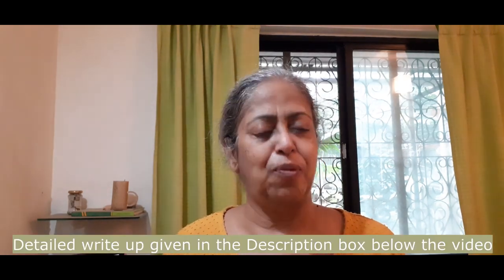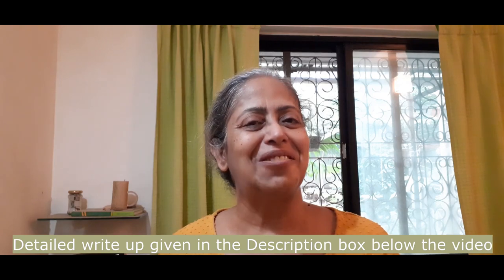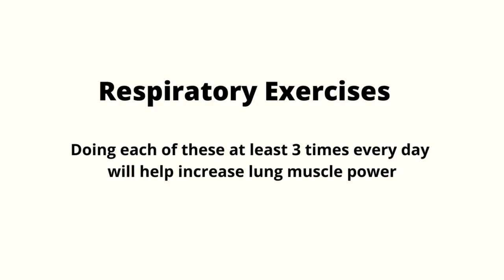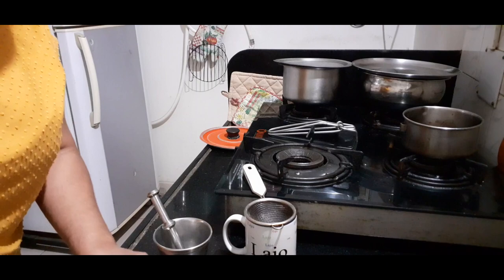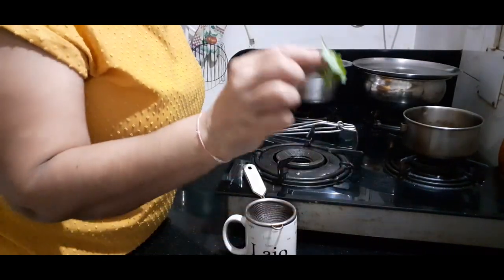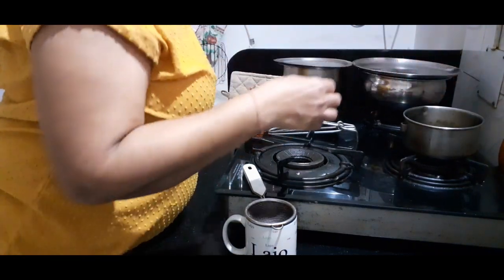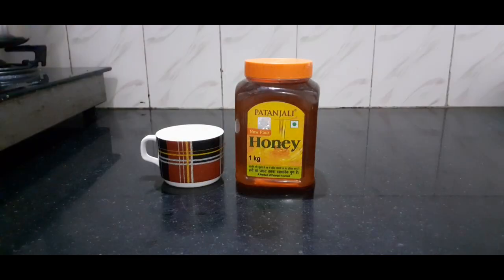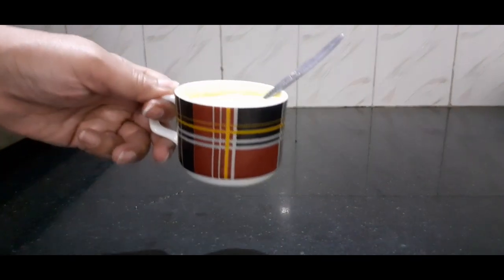Respiratory Techniques | Breathing Exercises, Pranayama, Lung Care and Home Remedies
Here's the promised video on respiratory techniques which also includes breathing exercises, pranayama, and lung care plus a few home remedies which support the respiratory system. Very important for strengthening our immunity and the entire respiratory system to fight against the Covid-19 pandemic.

PLEASE NOTE: If you have a lung disease or any other chronic disease, then please consult your pulmonologist or family doctor before trying any of the exercises and tips suggested in this video, although these are simple techniques that everyone can do without any harm.

Here's a list of some things you can do to keep track of your health besides maintaining the necessary precautions of wearing a mask, physical (social) distancing, and frequent hand washing or sanitizing.

1. Use a thermometer to check your body temperature every day. This will help in knowing your baseline temperature and stay alert if there is any change.
2. Pulse Oximeter used on the finger is particularly helpful if you experience any breathlessness, or have a history of lung disease, which is comorbidity. It helps to keep track of your blood oxygen level and heartbeats per minute.
3. Your respiratory fitness will also help stave off any panic attacks.
4. Simple home remedies which include herbs and spices also form a part of Naturopathy and Ayurveda (Alternative Medicine), which can help in improving your immune system. Gargling, Neti Pot, Steam Therapy, and drinking lots of hot water help in breaking down the mucus from the nasal passage, throat, trachea, airways, and lungs.

Steam Therapy is the most complete prevention and I recommend it as a daily practice for lung care until the current crisis is over. Doing this three times a day for around 10 minutes is most effective.

Do write to me in the comments section to share your views and perhaps even add a few tips of your own :)

CREDITS:
(free music used in the intro)